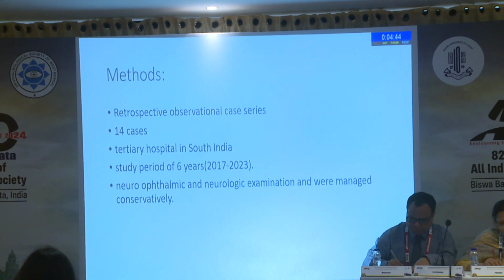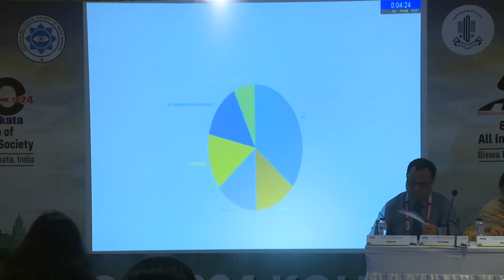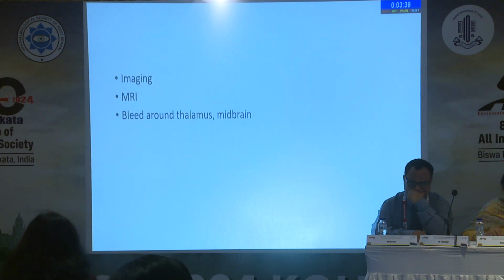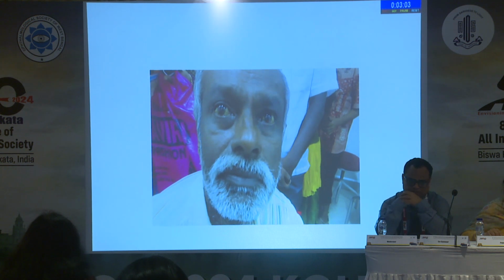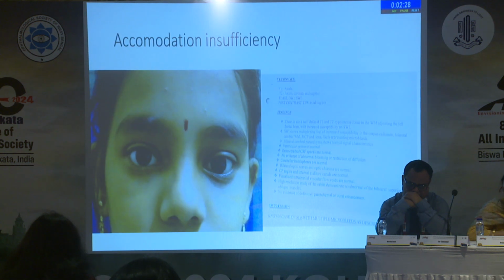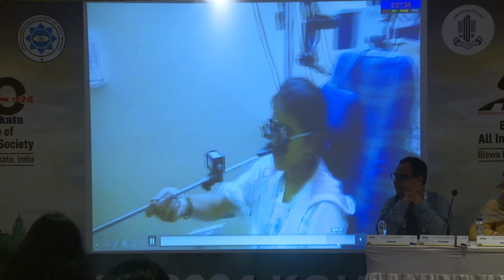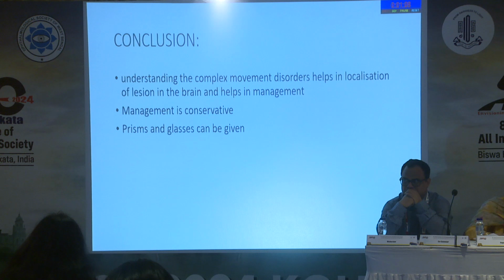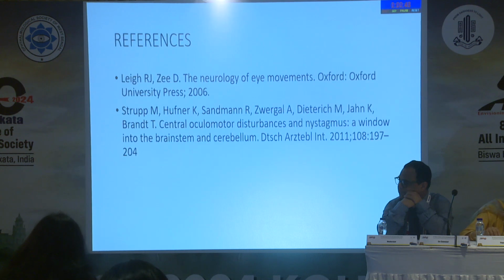AIOC2024 PPP Neuro Ophthalmology FP2744 Freeze! Supranuclear eye movement disorders a cas